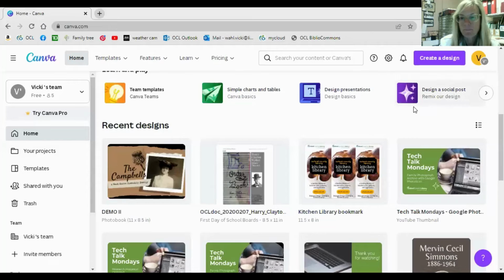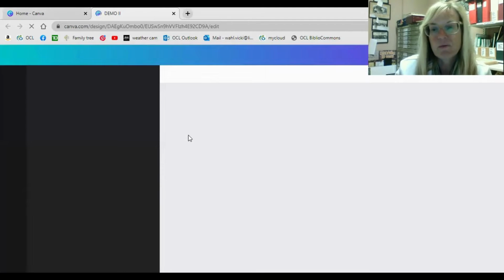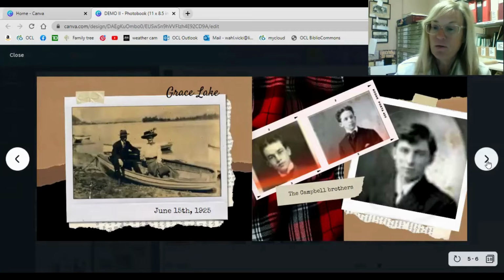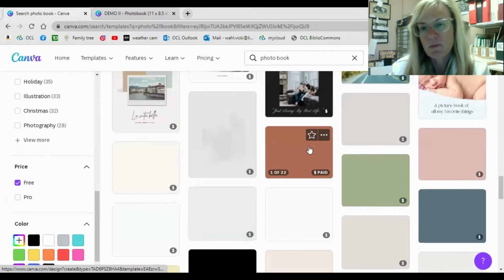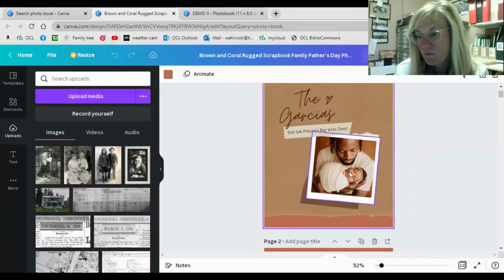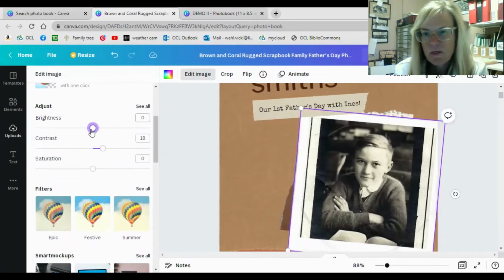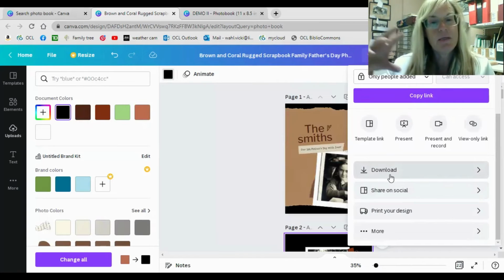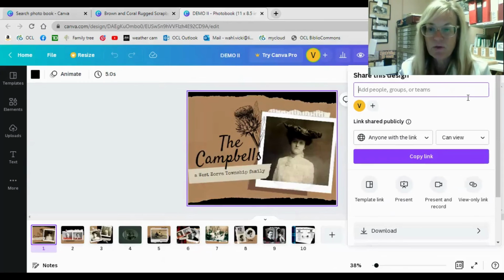Virtual Tech Talk: Create a Digital Family Photograph Archive with Google PhotoScan & Canva. Part 2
Join us on Facebook for our bi-weekly virtual tech talks! Every other week we will be joined by either Matthew or Vicki, our Digital Literacy & Local History Technicians, who will explore a variety of tech topics!

This week we will explore techniques and tools to preserve and enhance your family photographs, letters, journals, postcards, recipes and objects with a free, web-based design platform.  Easily share your archive digitally with family members or print a photo book of your memories to gift.
Part 2 - Discover Canva and how you can organize, enhance and share your family photographs.

Do you have a suggestion for a future tech talk topic?